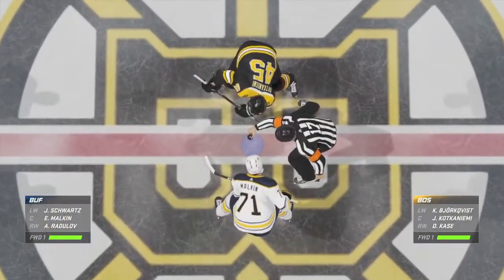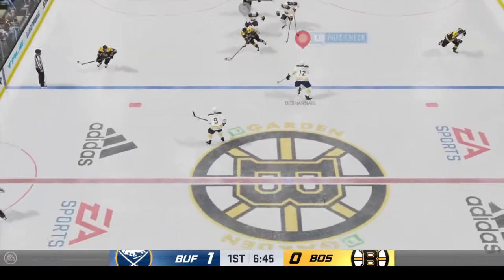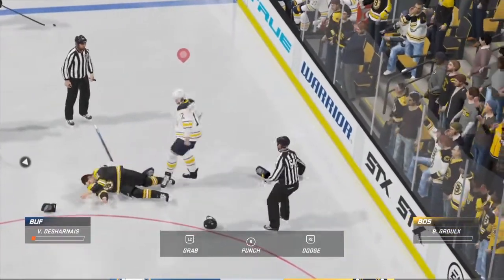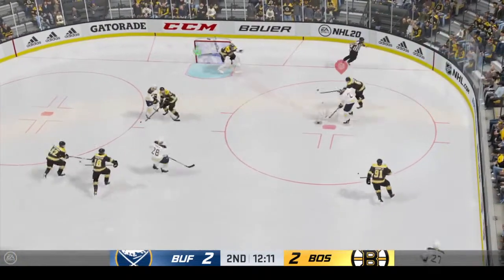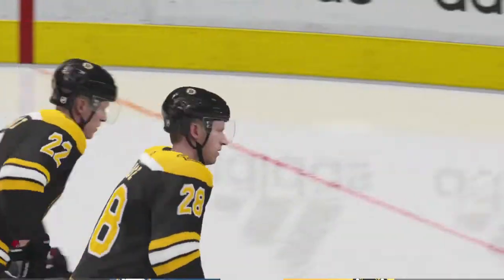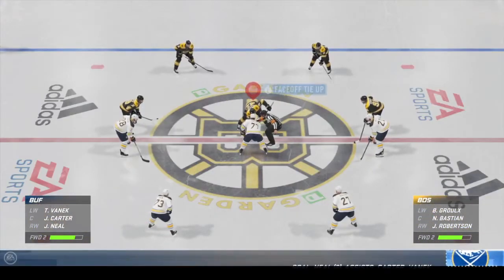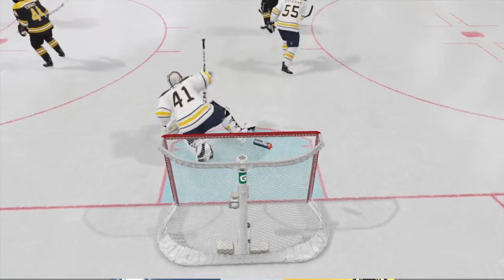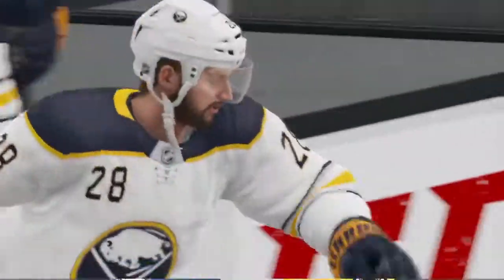NHL® 20 20220525133012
This video is gameplay from a series on my main chnnael. Hope You Enjoy!